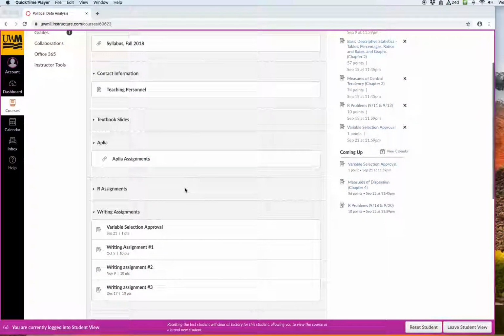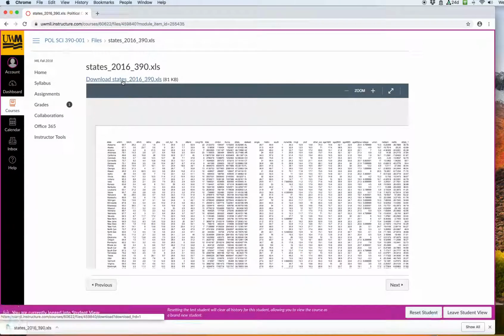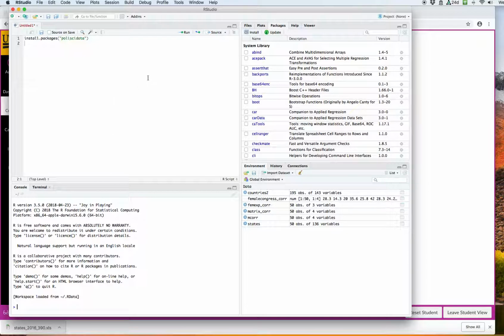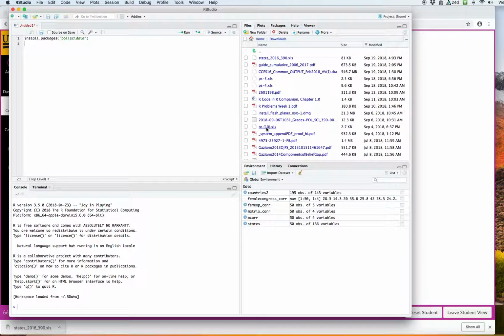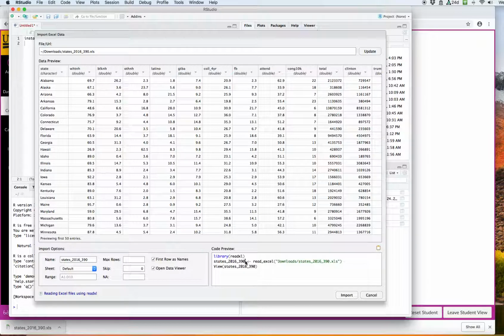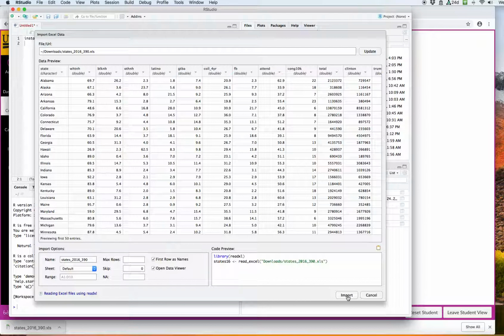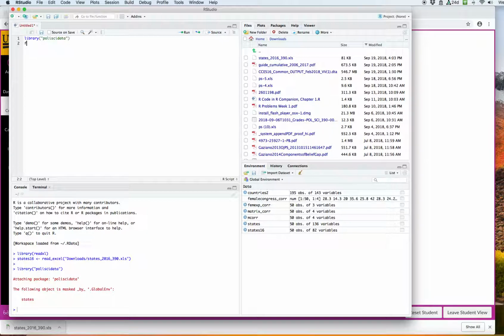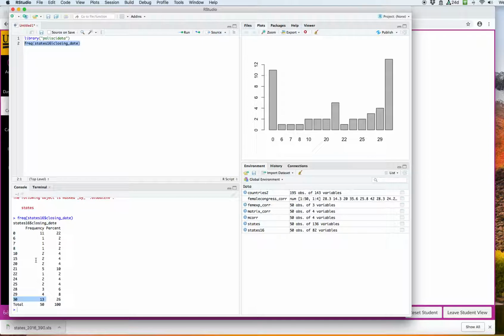Downloading to R